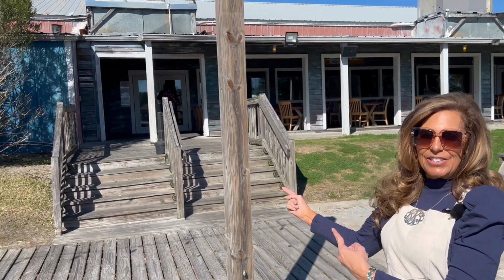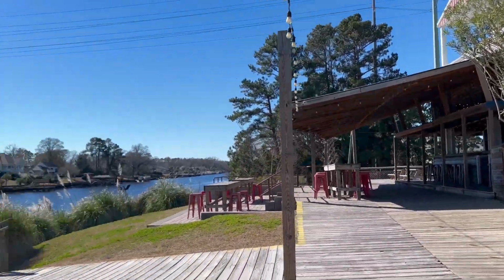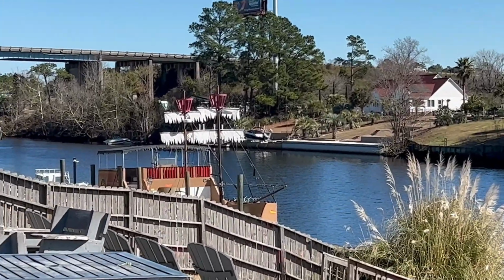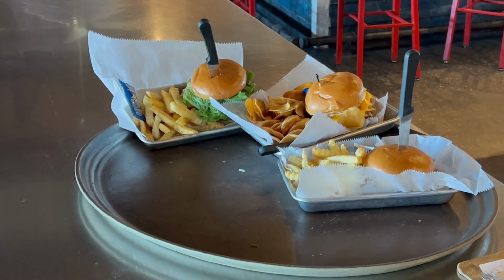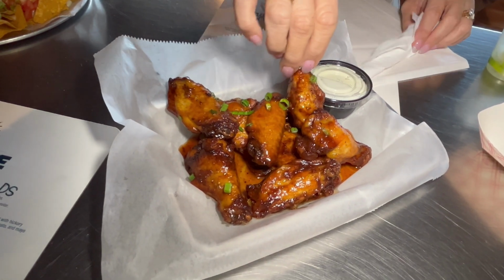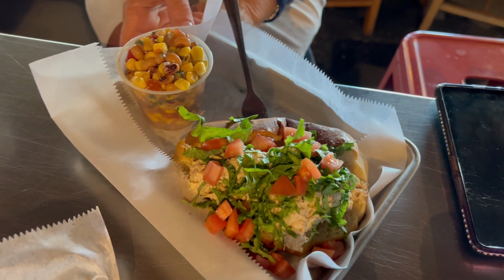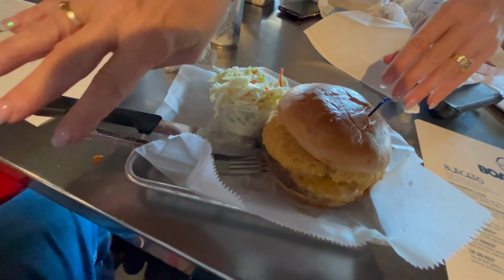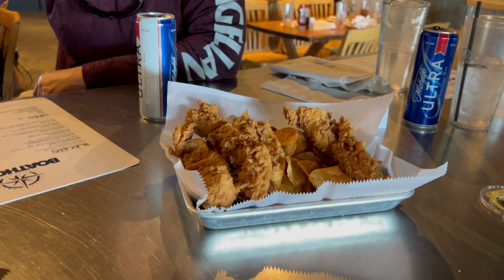The Boathouse Restaurant on the Waterway in Myrtle Beach, SC – Great Burgers and wonderful views.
The ‘Landing at the Boathouse’ is a great place to sit right on the Waterway. We take you inside for lunch at this spacious eatery and walk around the outside deck. We will show you the place where bands play, and people hang out all year long. The ‘Landing at the Boathouse’ in Myrtle Beach is the place for delicious food, in-house craft brew, extraordinary live music, and pure fun…with scenic views along the banks of the Intracoastal waterway.
Since 2005, the ‘Landing at the Boathouse’ has been serving delicious food, cold drinks, live music, and fun…and you’ll always be able to catch the “big game” on many big screens throughout the bar and restaurant. The Landing at the Boathouse is renowned as Myrtle Beach’s “Home of Free Live Music”. In 2019, they added an in-house microbrewery, which is why they’re considered the "Best Backyard in Town". With their Waterway Stage, and the scenic Intracoastal Waterway in Myrtle Beach